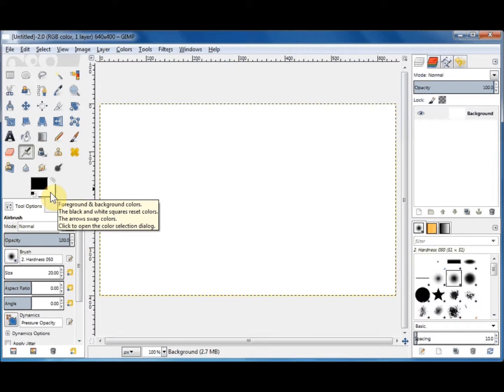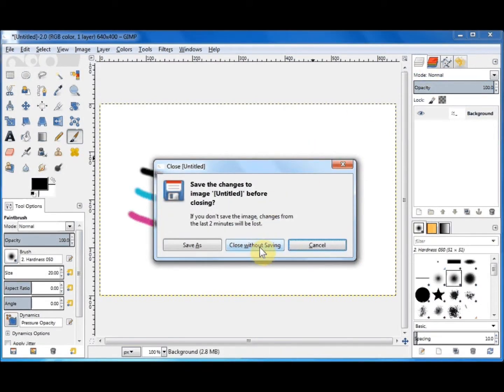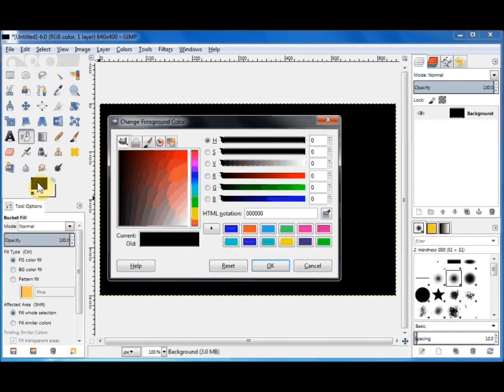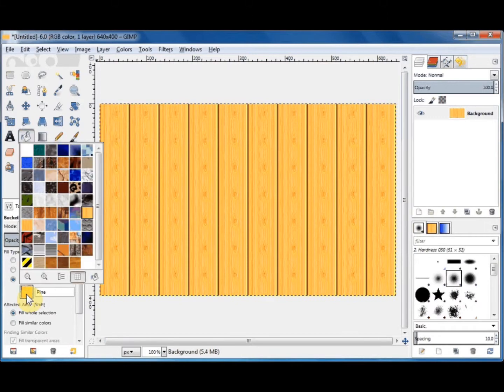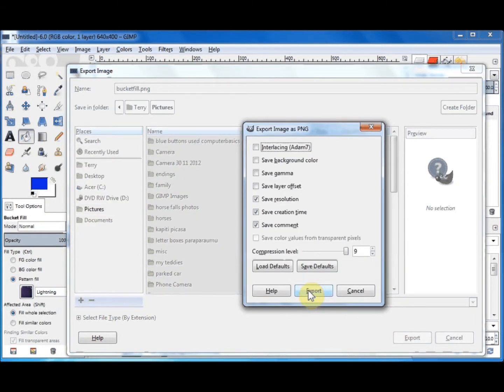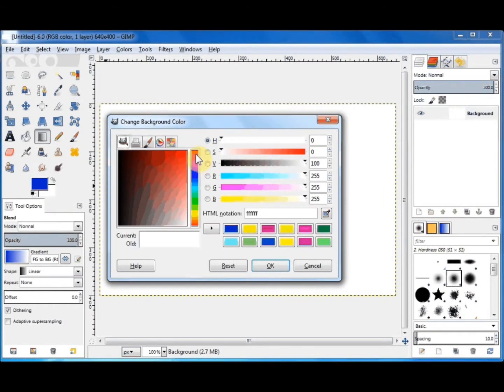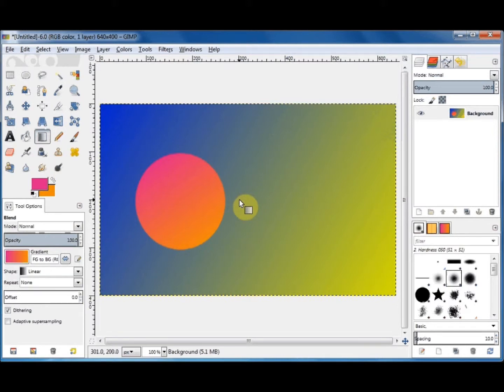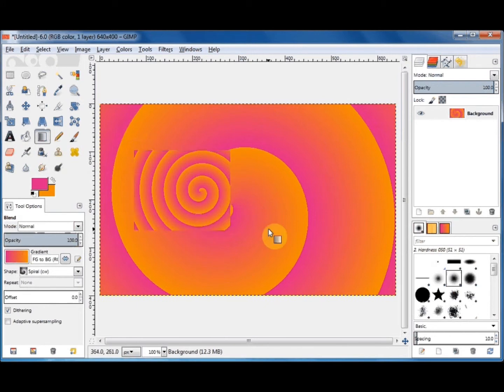Gimp Beginner's Guide 4 - colours, bucket fill and blend tool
This video is designed for absolute gimp beginner's with very little computer experience. I am using the free photo editing program Gimp 2.8 in the single window mode.